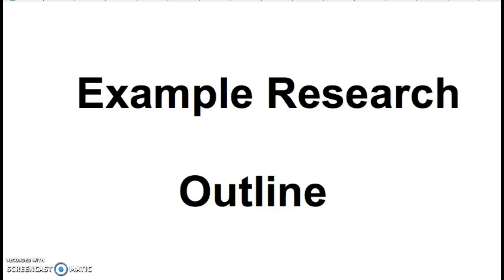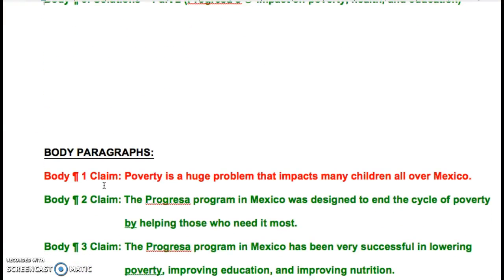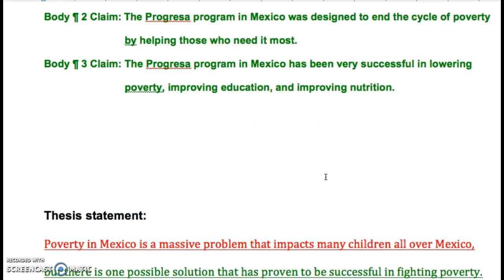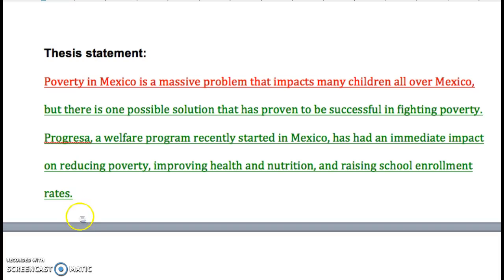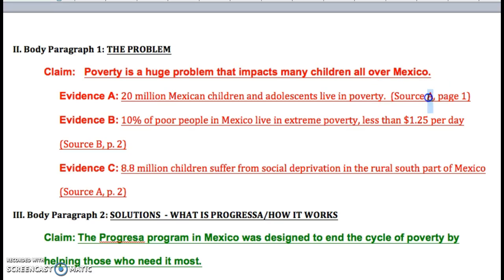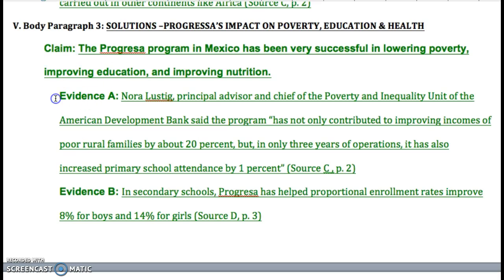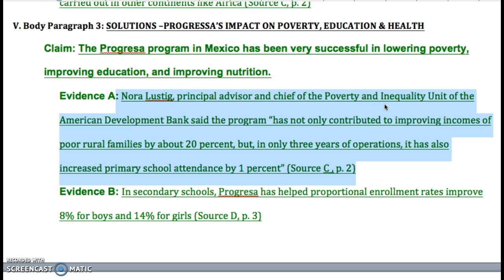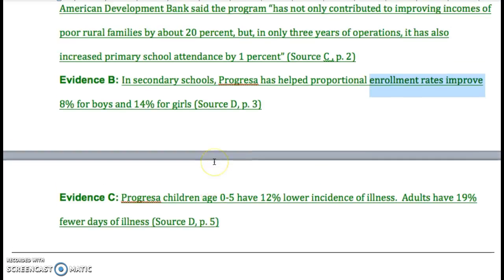Example Research Outline